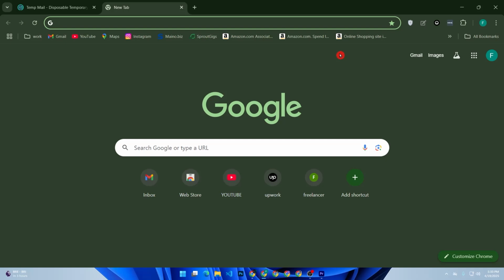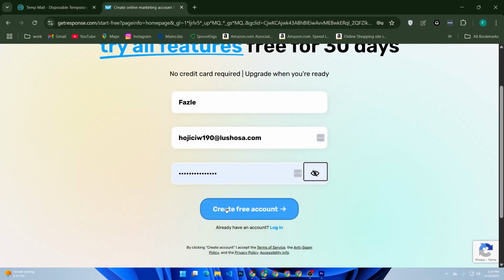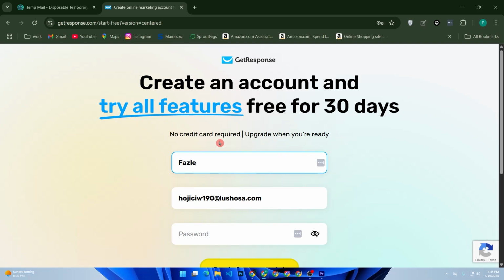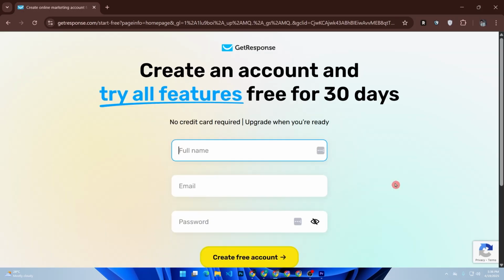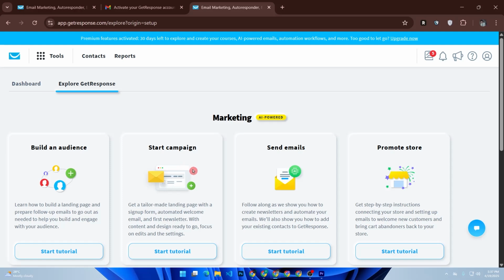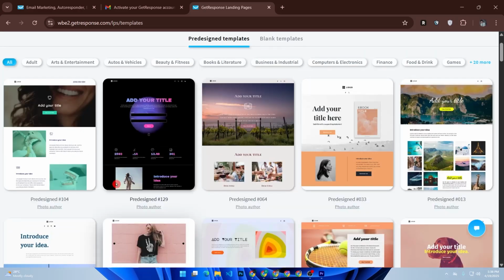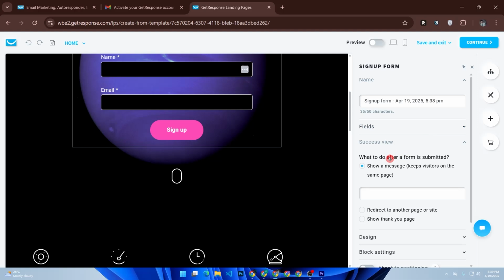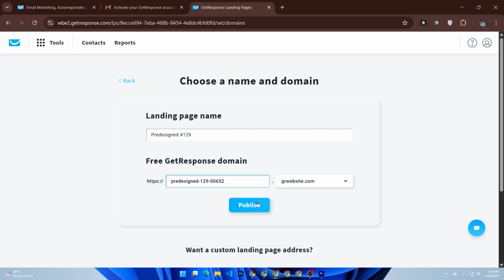GetResponse Landing Page Tutorial 2025 | How To Create Landing Pages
In this video, we dive into a step-by-step GetResponse Landing Page Tutorial to help you create stunning, high-converting landing pages with ease. Whether you're a beginner or looking to improve your online marketing game, this guide will walk you through everything—from choosing a template to customizing your design and optimizing for conversions.